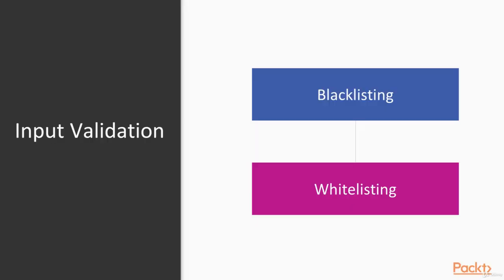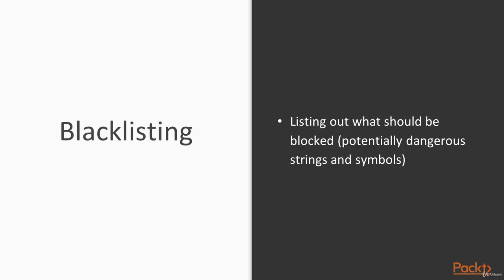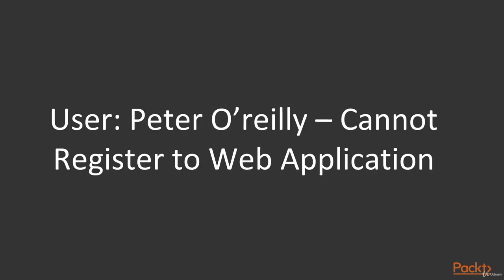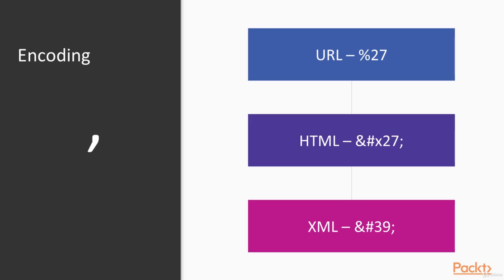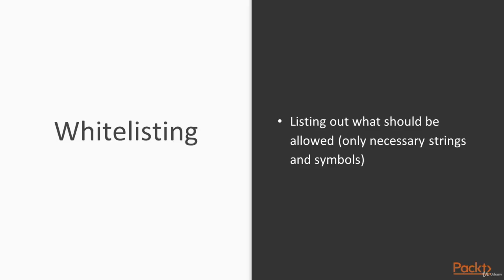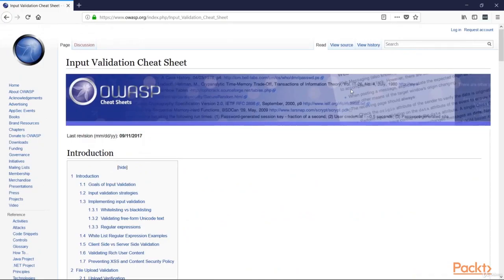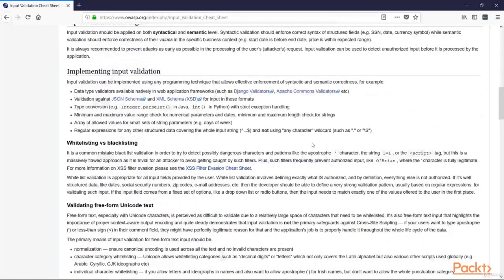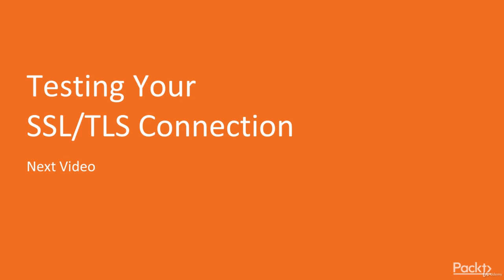16- Building Fortifications – Input Validation and Whitelisting Blue Team Fundamental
16- Building Fortifications – Input Validation and Whitelisting Blue Team Fundamental